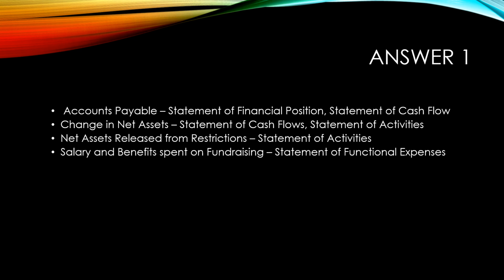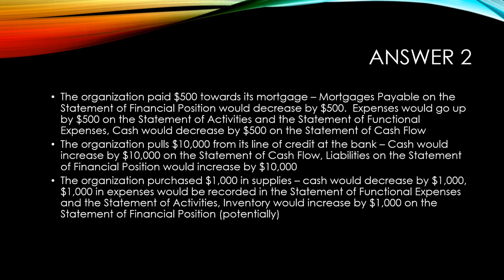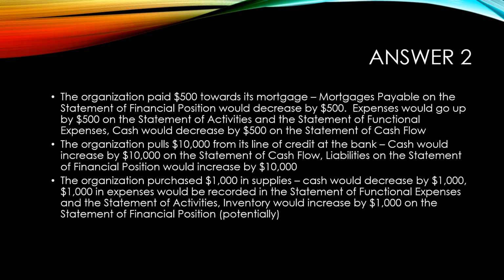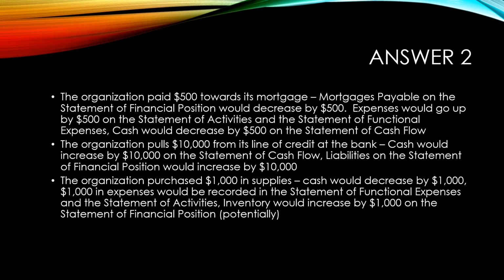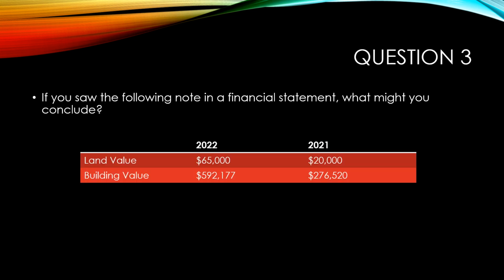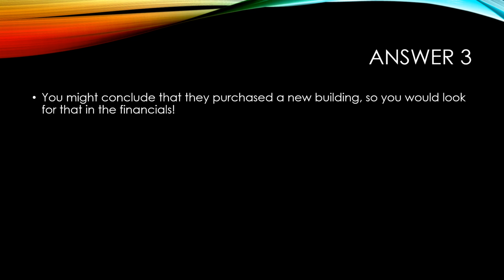LM #7 Test Yourself!